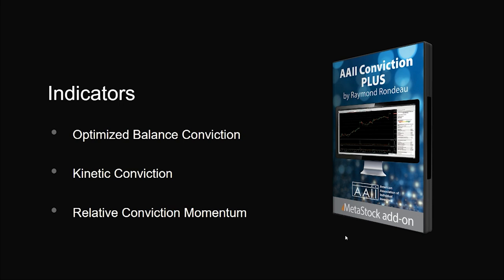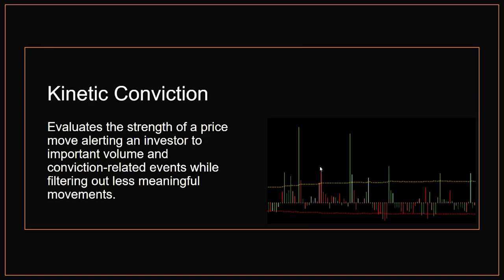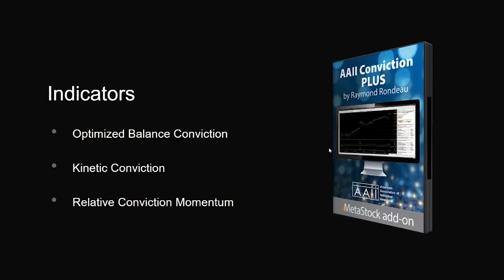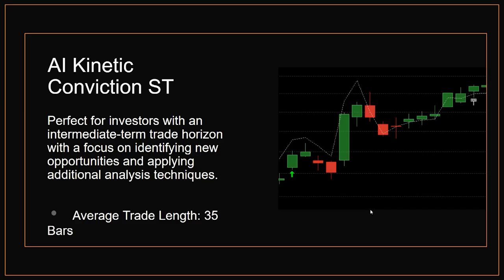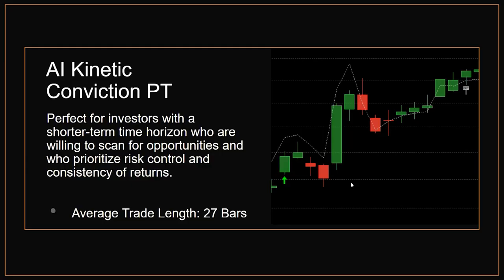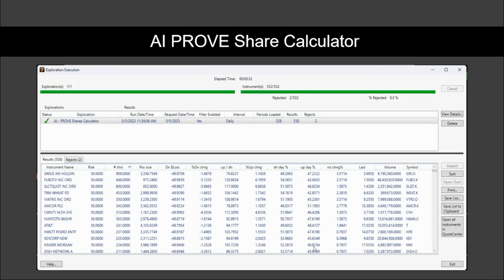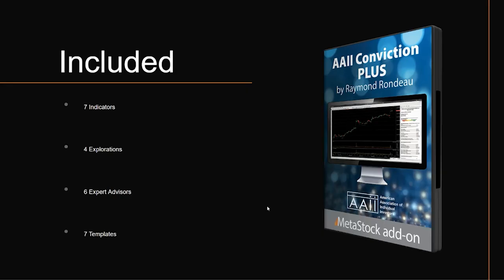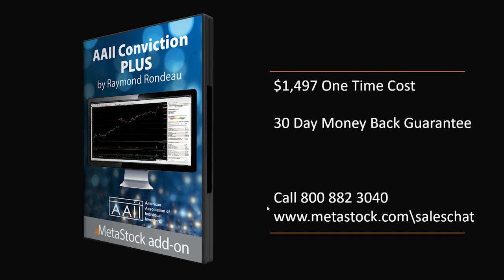Use This Add-on To Get Stock Kinetic Conviction Scores For MetaStock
AAII's Conviction Plus, developed by Raymond Rondeau, includes three systems whose primary component is kinetic conviction strength. These systems have been balanced and synergized with six additional factors to optimize performance, emphasizing risk and consistency of return. System development, factor selections, and performance results were derived from backtesting studies on every stock in the S&P 500 from 2013 – 2023.

Legal Stuff

MetaStock shall have no liability for any investment decisions based on their software use, trading strategies, or any information provided in connection with the company.